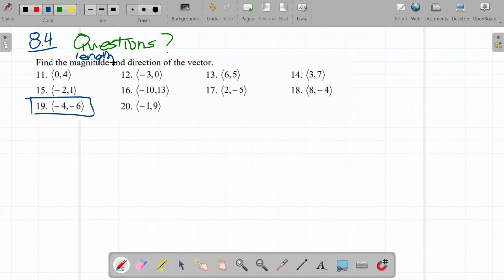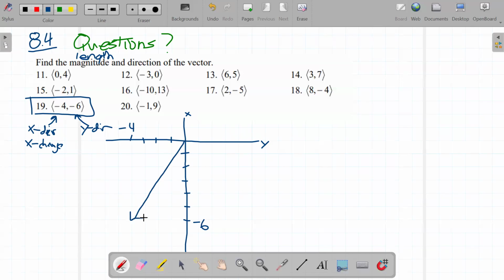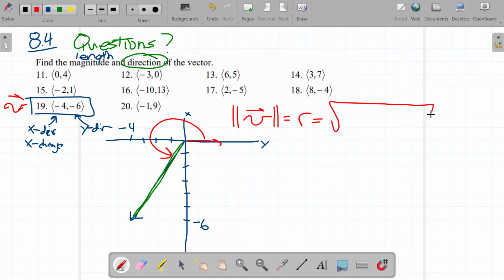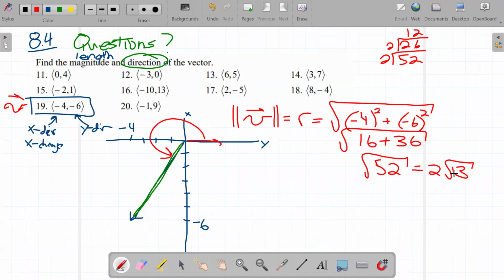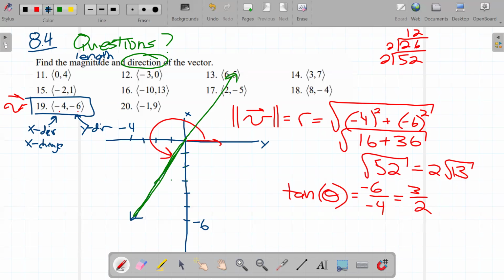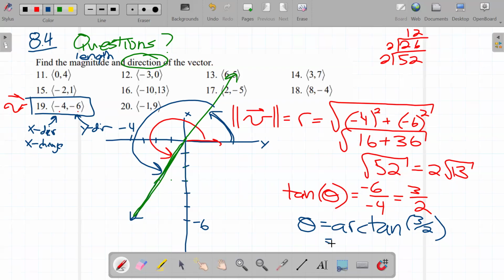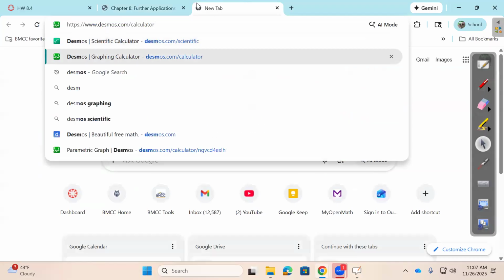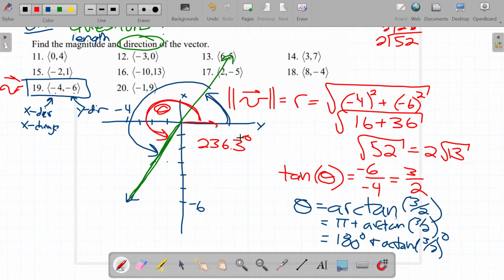MTH112 vector magnitude and direction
Comparing a vector's x-direction and y-directions to it's angle and magnitude.